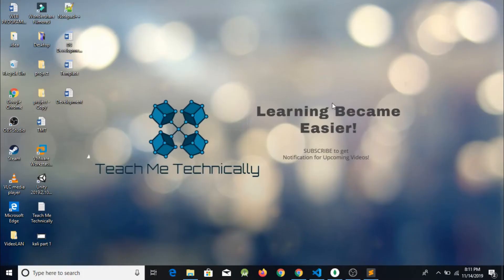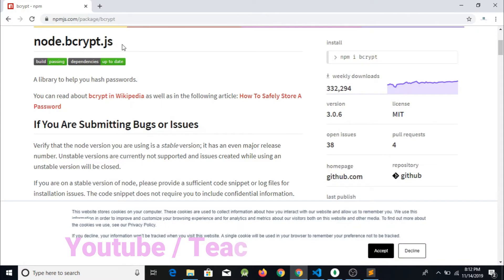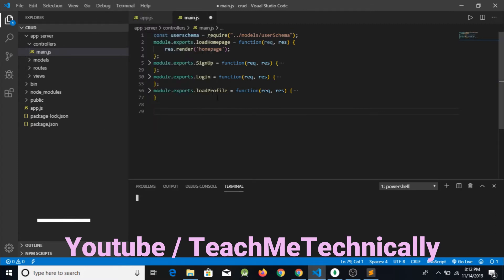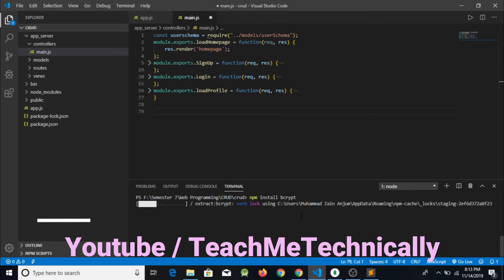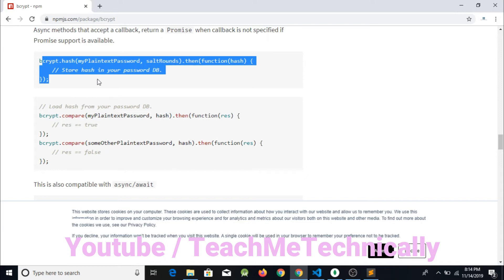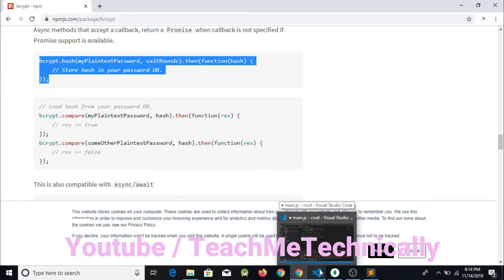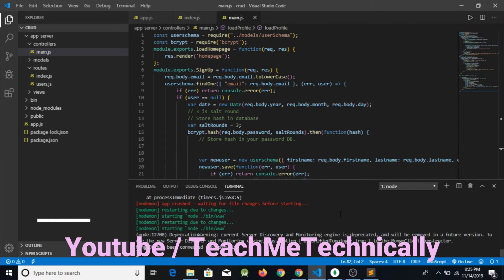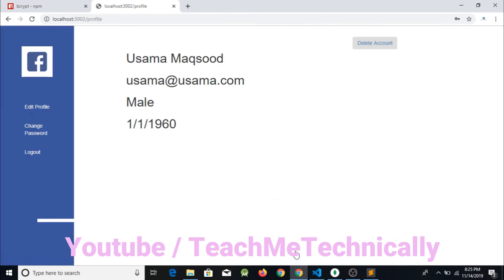Hashing Password Using Bcrypt in NodeJS (part 1) | Bcrypt Password Hashing in NodeJS with MongoDB